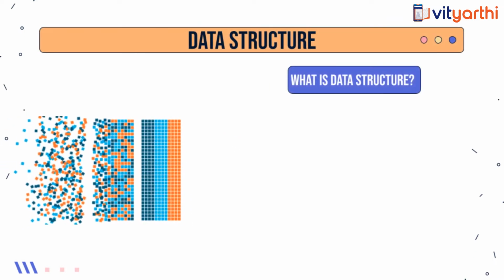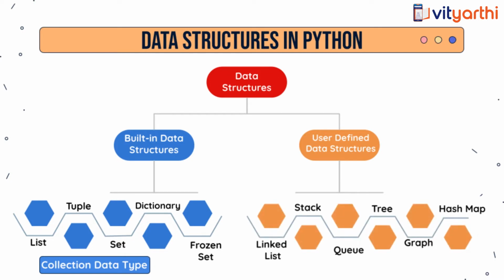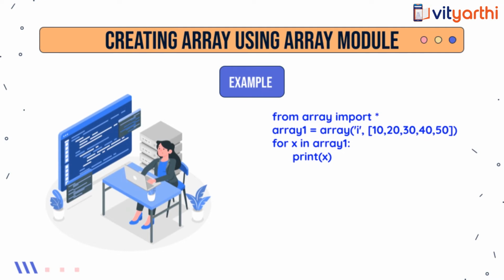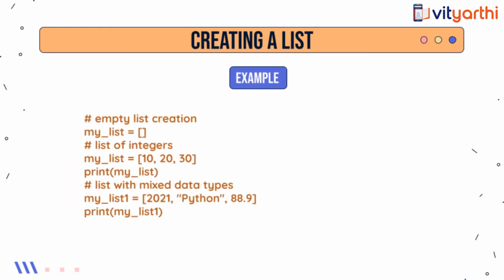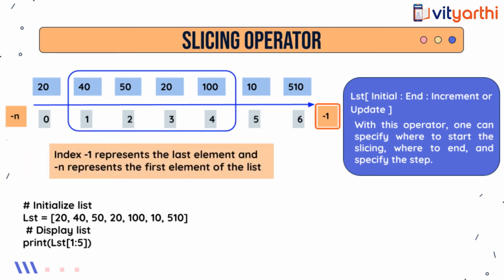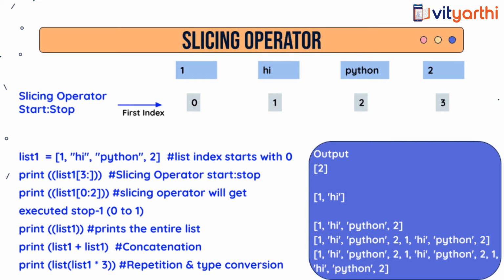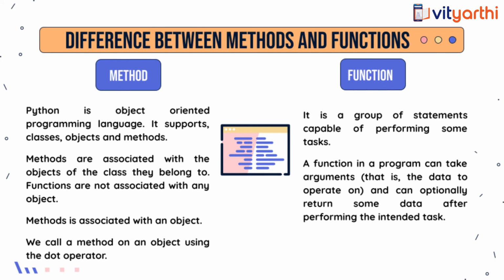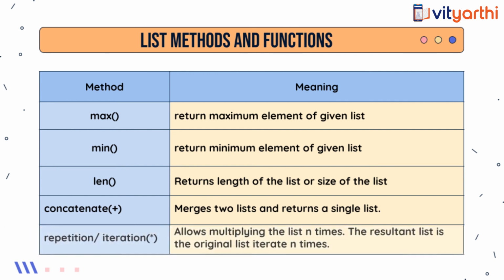List In Python - Python Essentials - Vityarthi.com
Begin your journey of Joyful Learning. Personalized Learning with interactive study materials, guided projects, continuous assessment and more.

Start Learning Python Essentials Now.